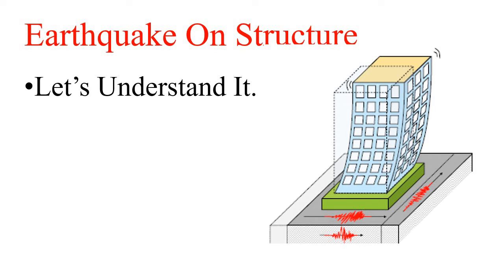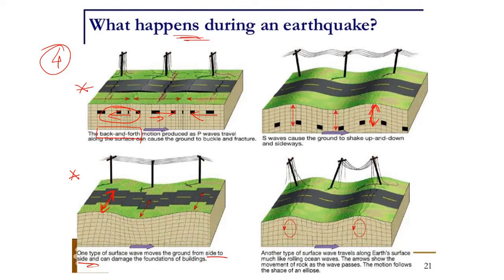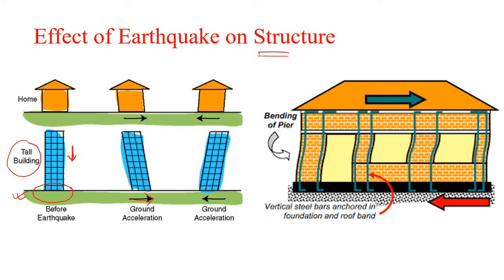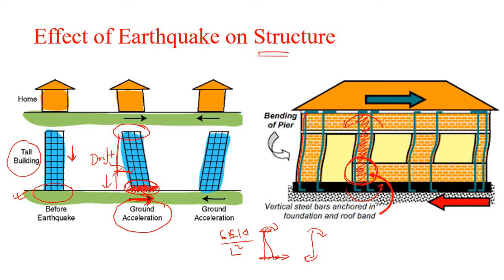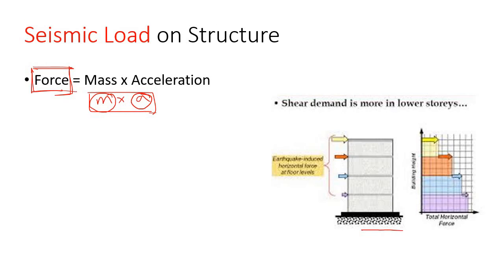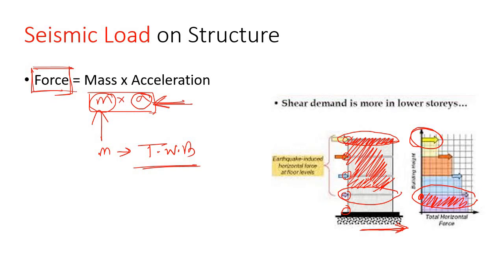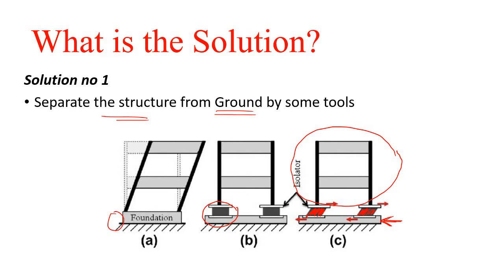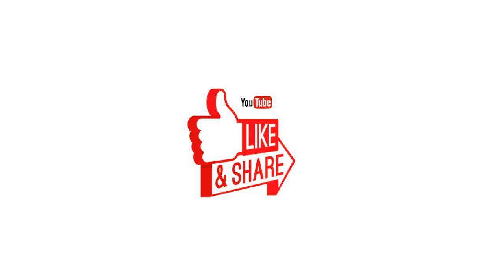Earthquake : Effect on Structure and It's Solution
Watch this video to understand the effect of earthquake on structure. And aslo the solution of problem created by earthquake on any Structure.
Seismic load calculation,
Seismis load effect on structure,
Seismic Base isolation,
Bracing to carry seismic load,